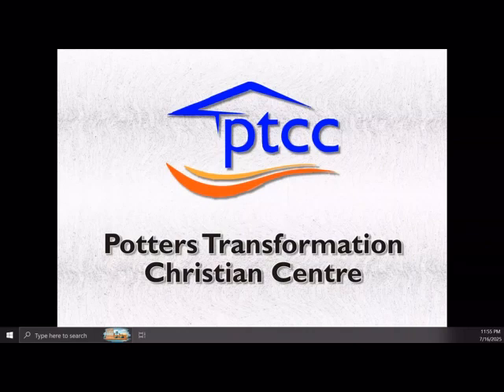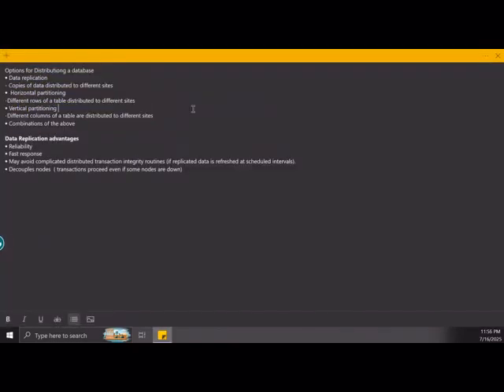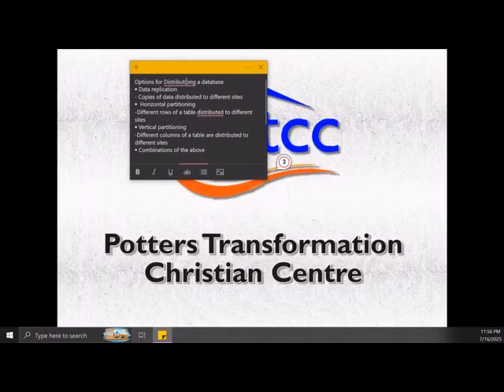Options for distributing a Database